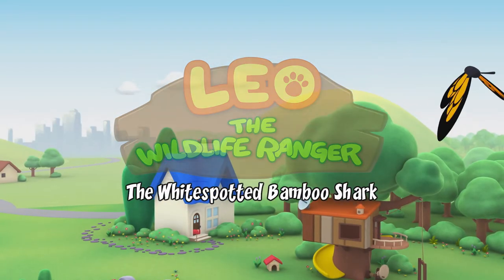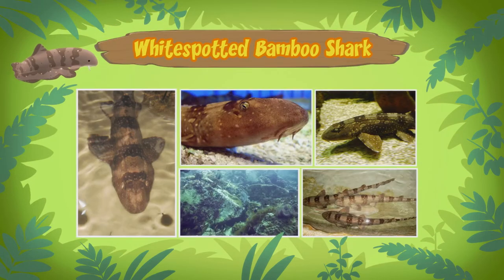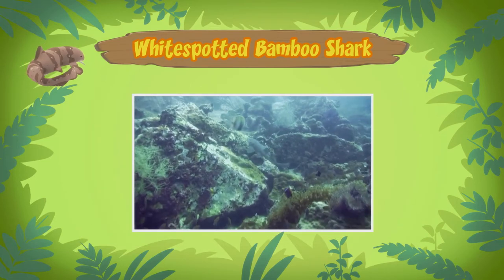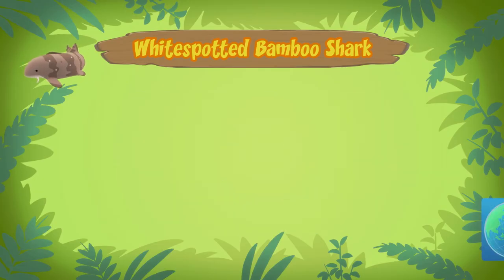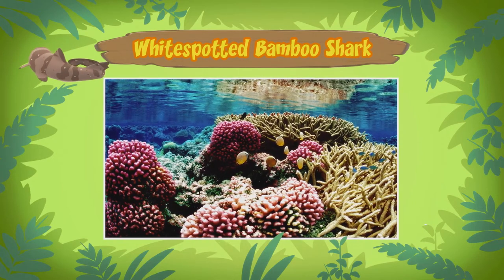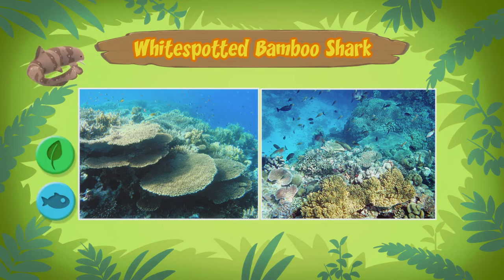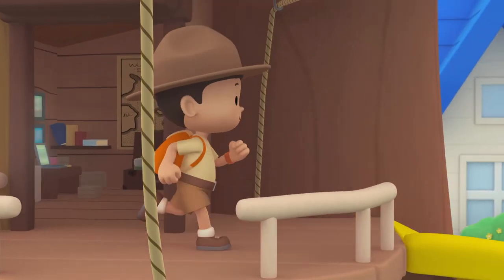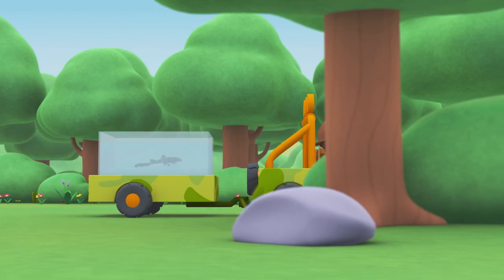White Spotted Bamboo Shark - Leo the Wildlife Ranger Animal Diaries | Animal Fun Fact for Kids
Let's find out more about white spotted bamboo sharks!